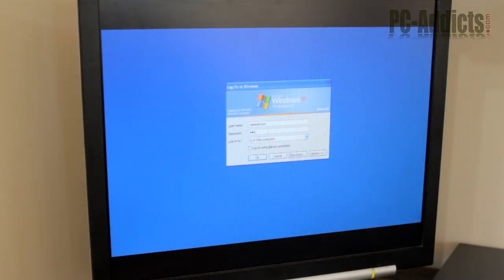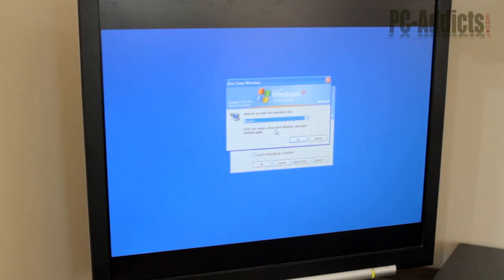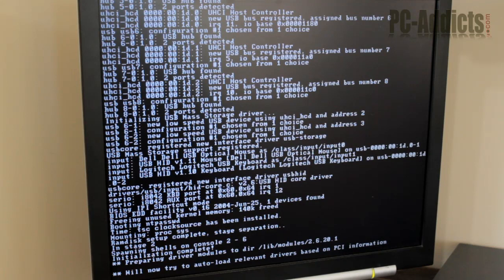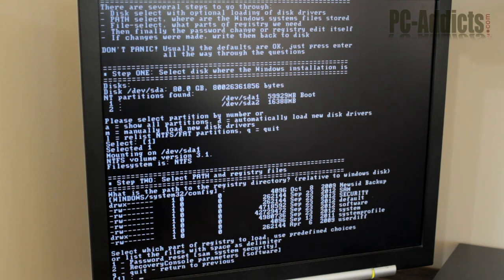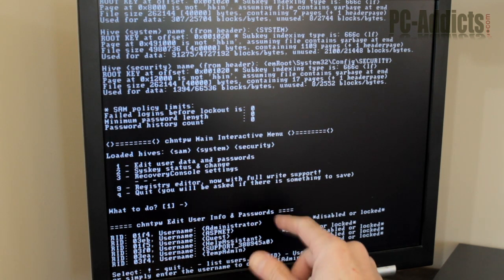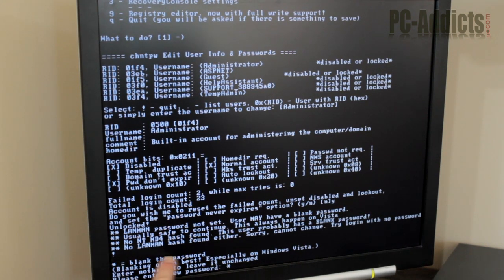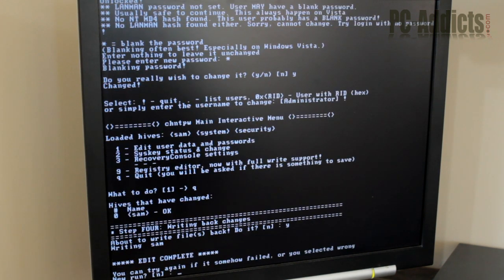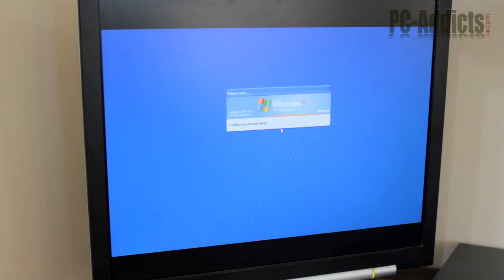Reset Local Administrator Password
How to Reset and Unlock Administrator Account. Locked out of a computer but need to be able to log in as a local admin? Some people call it: "How to hack Windows Administrator password", I call it "Resetting Windows Admin Password".

The scenario I found myself in this weekend while doing some side work for a local school district is a stubborn computer not authenticating with the domain.

At some point, there was a name conflict, then we renamed the computer and re-joined it to the domain.

For whatever reason, we ended up not able to log into the computer by either a domain account, or local admin account.

My personal laptop
My work laptop
My sit/stand desk